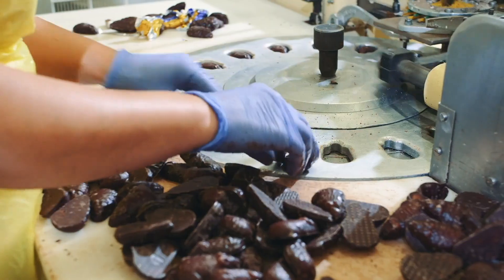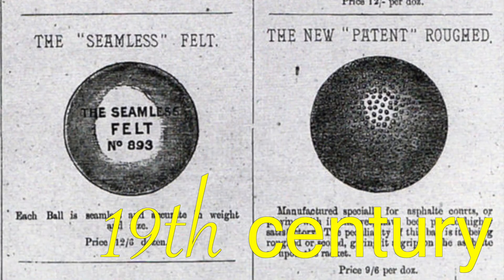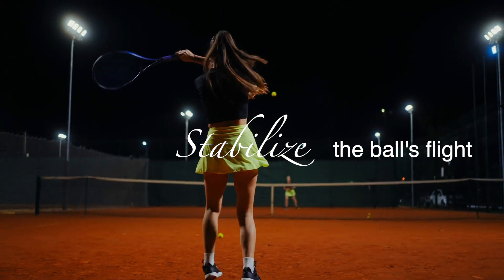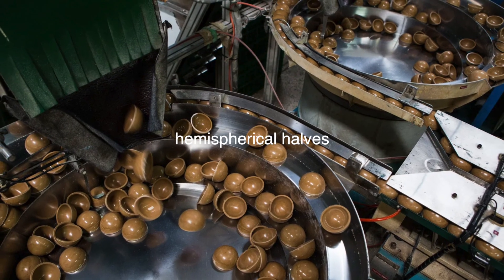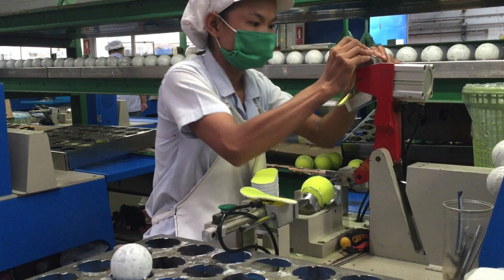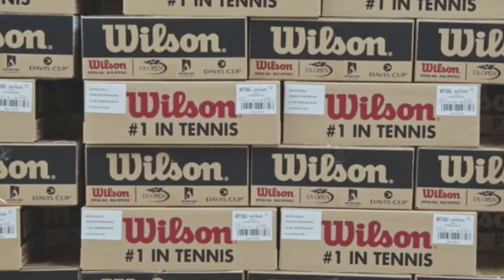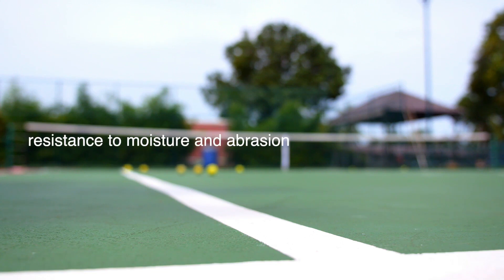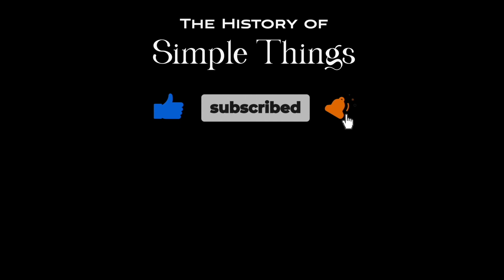The Tennis Ball: Why is it Fuzzy and How are They Made?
Ever wondered why tennis balls have that iconic fuzzy exterior? In this video, we dive deep into the world of tennis balls to uncover the fascinating reasons behind their fuzziness and the intricate process of how they are made. From the early history of tennis balls to the modern manufacturing techniques, we'll explore every detail that makes these balls perfect for the game. Learn about the science of aerodynamics, spin control, and the materials used in crafting these remarkable spheres.

Join us on this exciting journey and discover the secrets behind why tennis balls are fuzzy and how they come to life!

Keep playing, keep exploring, and keep the love for tennis alive!